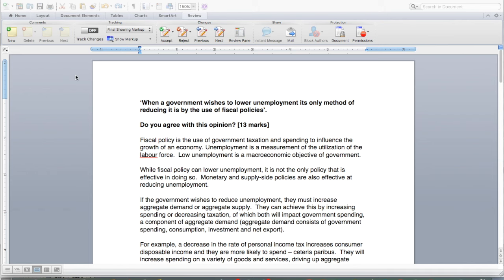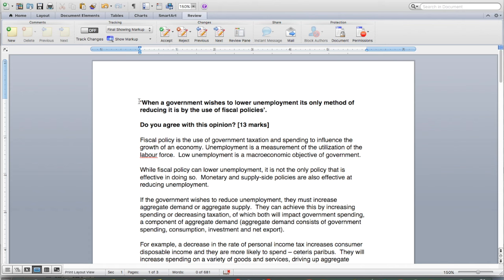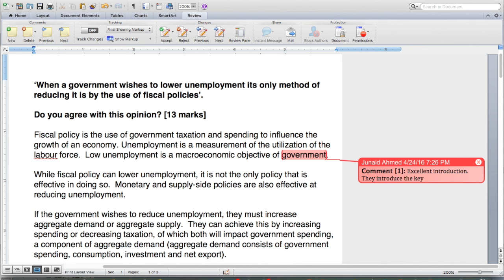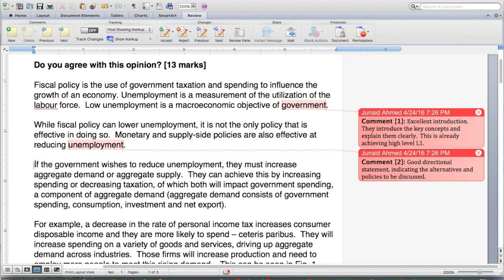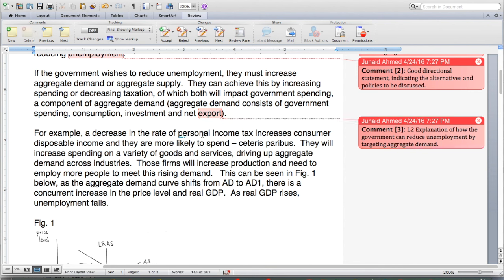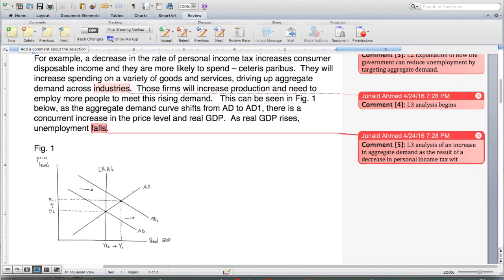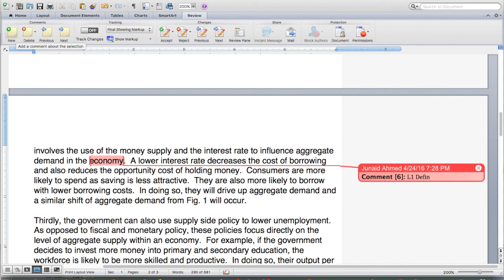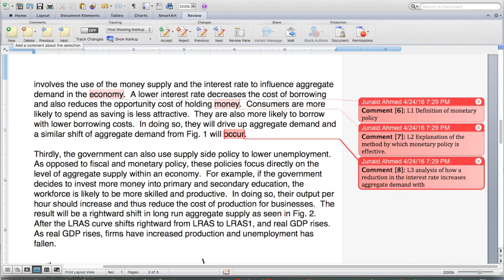CIE A2 Economics - Paper 4 - June 2014 Q6b